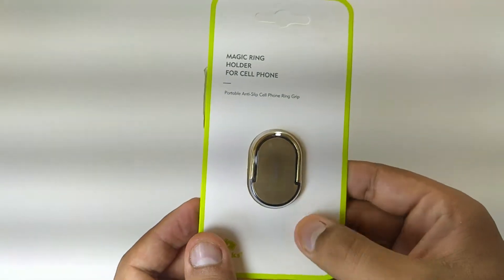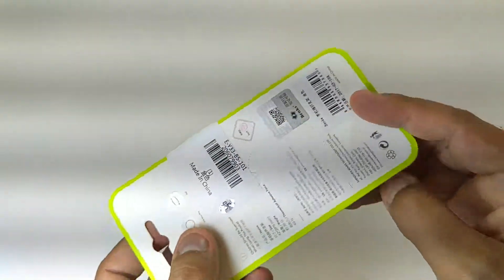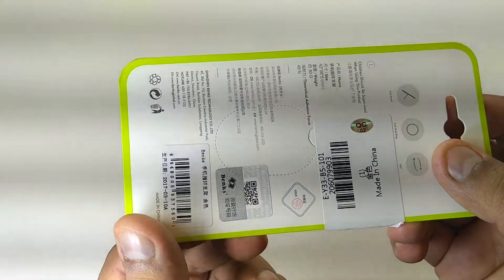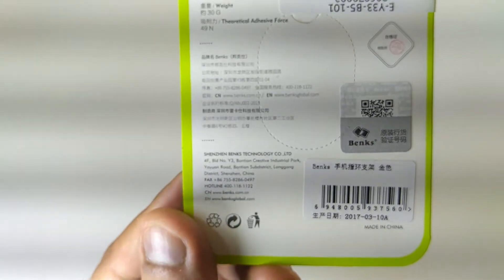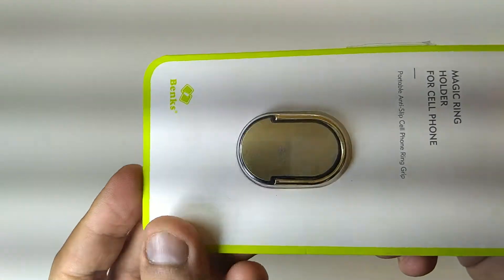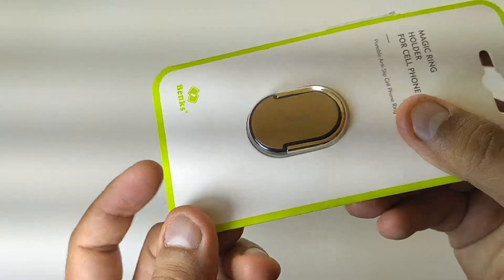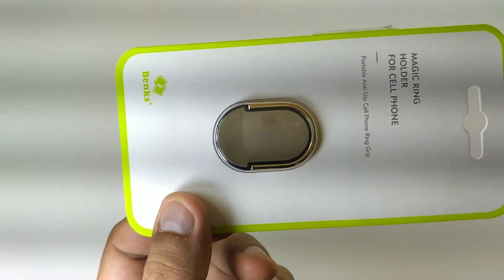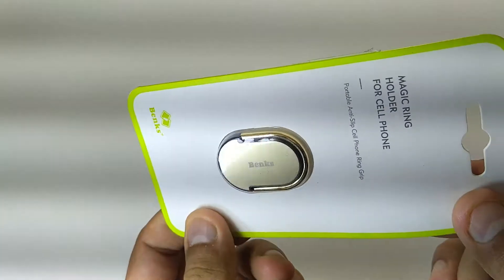Benks Phone Ring Bracket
Main Features:
Simple ring stand holder for iPhone 7 / 7 Plus, Samsung Galaxy S7 Edge, HTC, etc.
Adaptive angle adjustment for a perfect visual need
Zinc alloy material made, durable
Ring design, handheld bracket
Compact size and lightweight, easy to carry
Specification
General
Type: Mobile Holder
Material: Zinc Alloy
Features: Adjustable Stand
Color: Black,Gold,Silver
Product weight: 0.008 kg
Package weight: 0.038 kg
Product size (L x W x H): 4.20 x 2.80 x 0.50 cm / 1.65 x 1.1 x 0.2 inches
Package size (L x W x H): 17.00 x 9.00 x 1.60 cm / 6.69 x 3.54 x 0.63 inches
Package Contents
Package Contents: 1 x Ring Holder